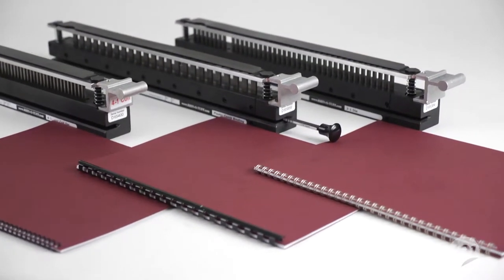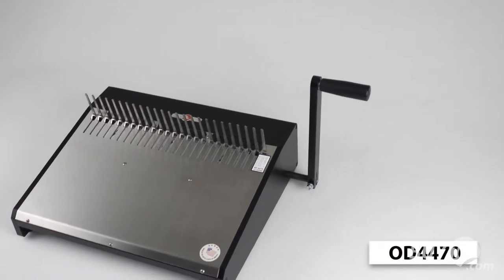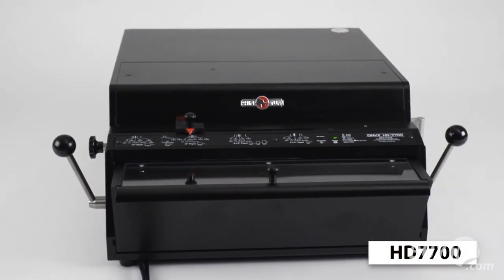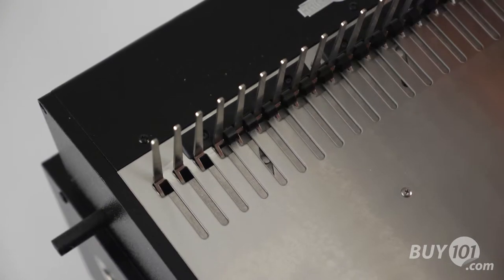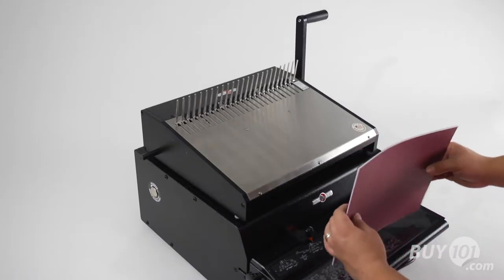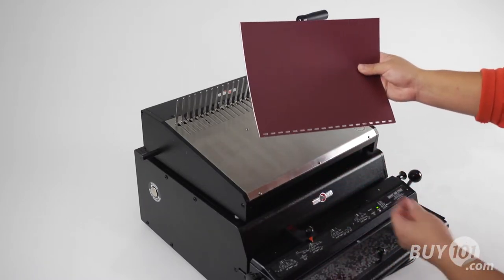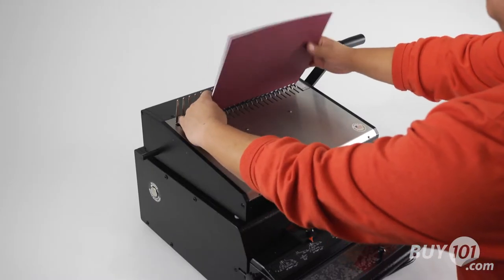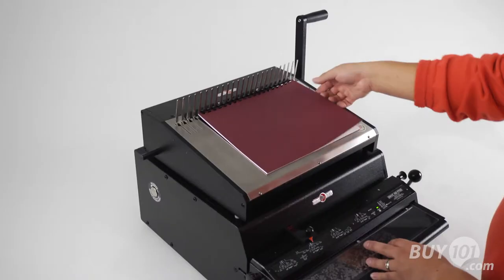How to Bind with Plastic Combs - Demo Using Rhin-O-Tuff HD7700 & HD4470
This short video demonstration shows you how to bind a book with plastic comb bindings, also sometimes called GBC combs or plastic spines.  For the purpose of this video we are using the heavy duty Rhin-O-Tuff HD7700 punching machine, along with the HD4470 comb opener, however, the large majority of comb binding systems will follow the same basic binding principles.